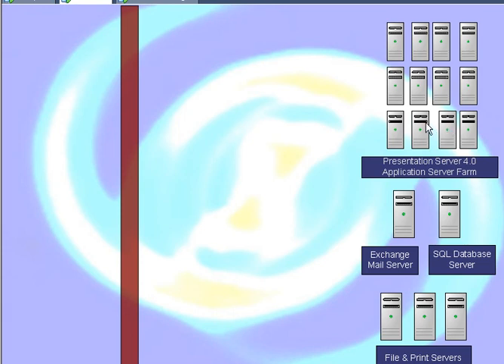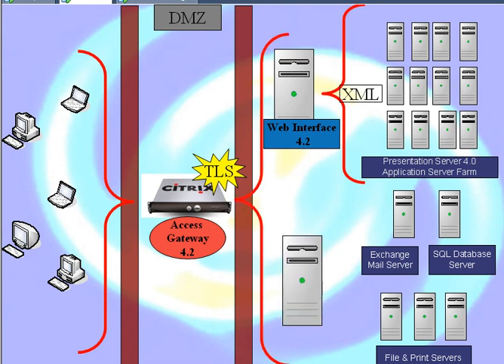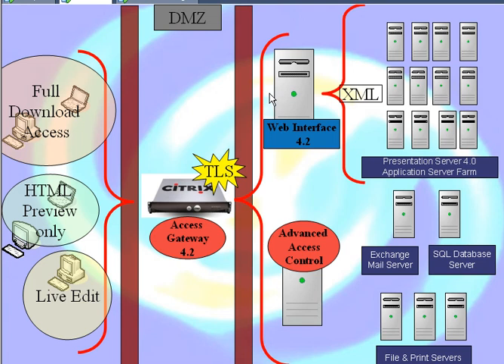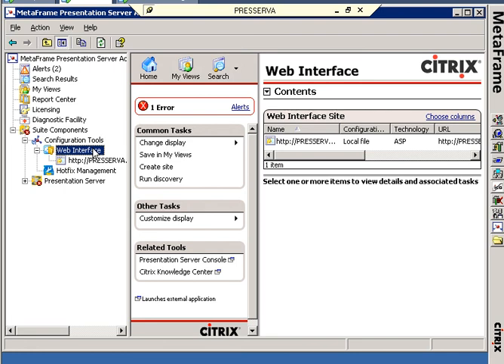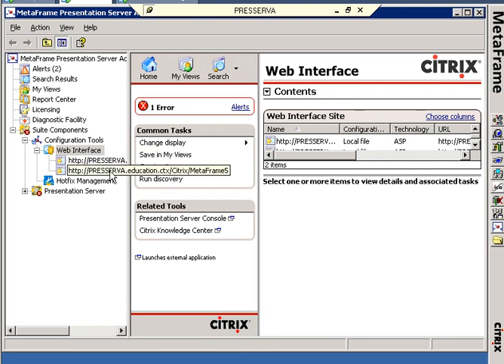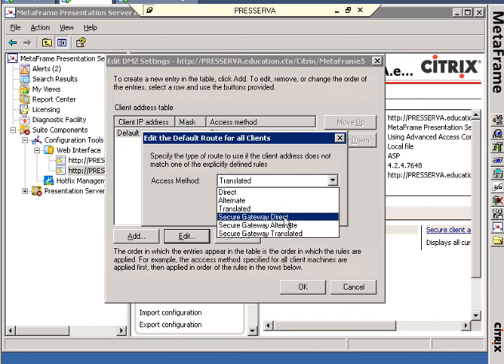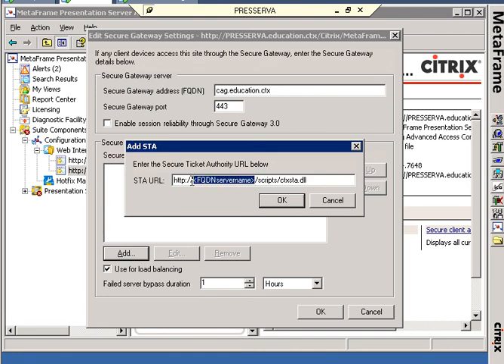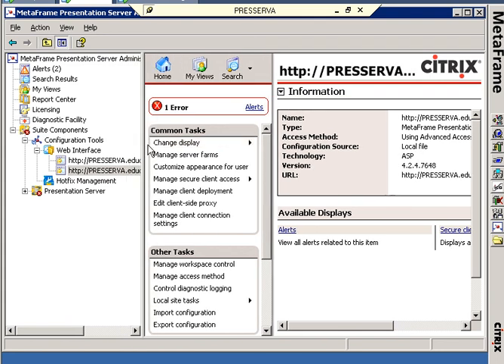Citrix Training Video 6 WI42 Integration with AAC & CAG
Citrix Training Video covering technical training at Unitek Education in Fremont, CA. Please for more information about Unitek Education's training offerings.